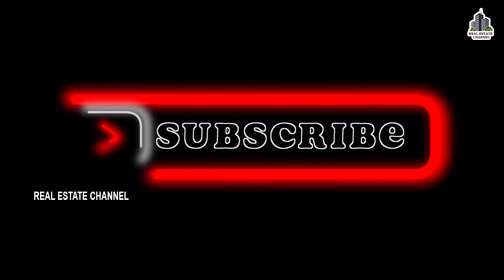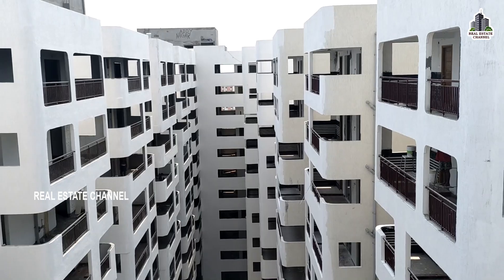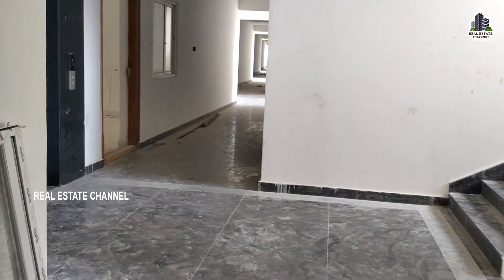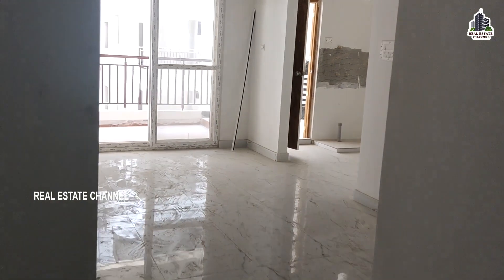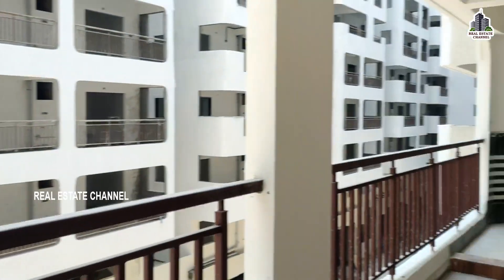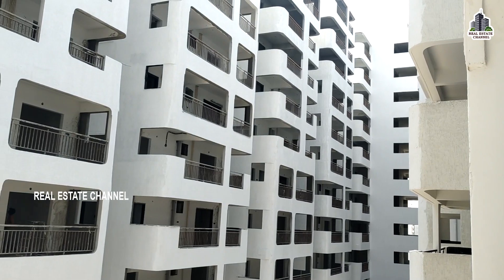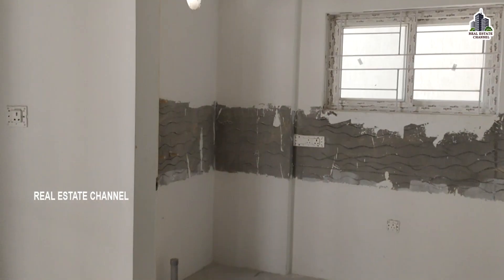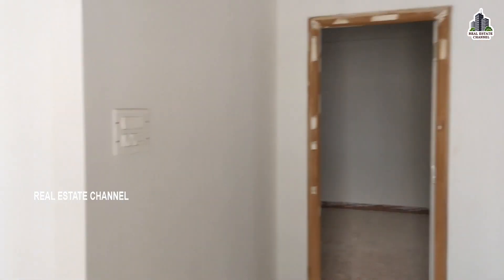Pragathi Nagar 2bhk,3bhk Flat Sale | Gated Community Flats Sale Hyderabad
మా ఛానెల్ లో మీ ప్రాపర్టీ వీడియో అడ్వర్టైజ్ మెంట్ కోసం మా నంబర్ కి సంప్రదించండి

𝐂𝐨𝐩𝐲𝐫𝐢𝐠𝐡𝐭𝐬 ©: We all make mistakes. If you find any copyright-protected material in our videos, please let us know rather than submitting a copyright takedown notice. We don't intentionally plan to include copyright-protected material in our video, sometimes it happens by mistake. So, please notify us such that we will remove the content immediately.
Latest hyderabad , Information & Updates - Real Estate
Real Estate Property Prices in Hyderabad
Hyderabad's real estate market booms: Property
Hyderabad Real Estate Market Updates, Insights
Realty boom in Telangana hits a pause, registrations dip
Hyderabad Property Market Insights
Housing prices surge in Hyderabad
Hyderabad's Real Estate on the Brink of Collapse
The Future of Real Estate in Hyderabad: Trends to Watch
Hyderabad Real Estate: Rs 25- 50 Lakh Most Demanded
Hyderabad - The 'Bright Spot' in Indian Real Estate Report
The Booming Real Estate Market in Hyderabad
What is the current state of real estate in Hyderabad
real estate India: Mumbai, Bengaluru and Hyderabad
How branded builders fuelling property bubble
Hyderabad's real estate is the most affordable
Real estate demand in Bengaluru, Chennai, Hyderabad rising
Get updated with some Hyderabad Real estate News
Why is Hyderabad experiencing a boom in the residential